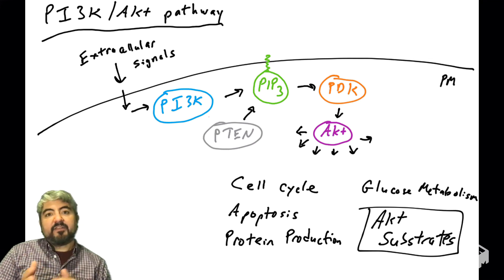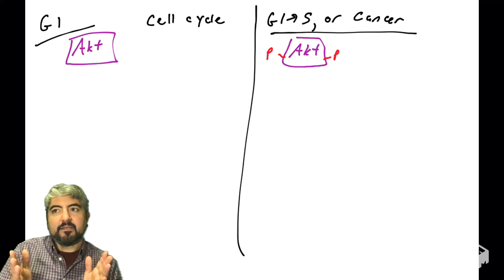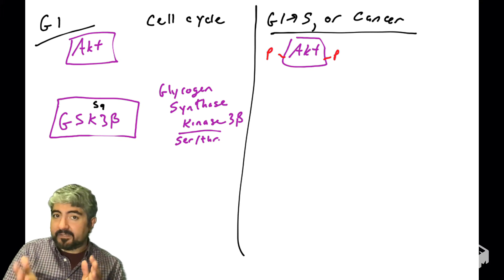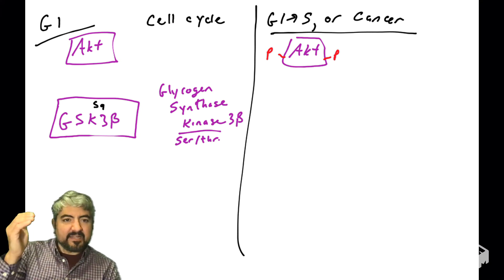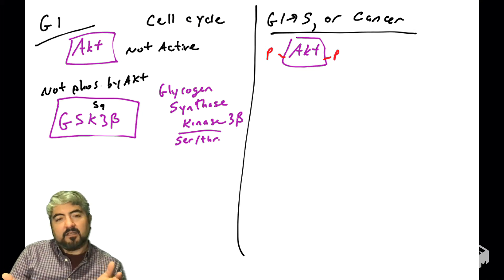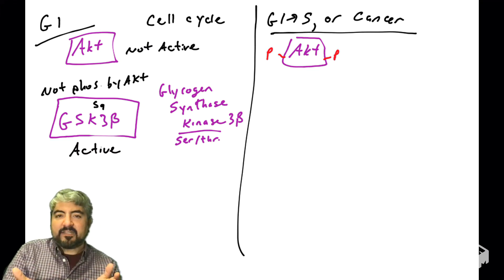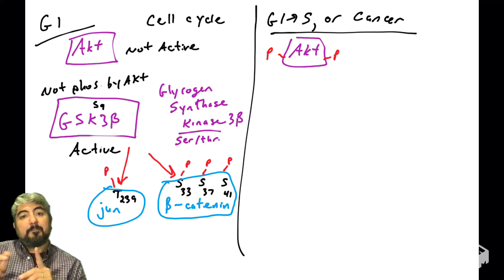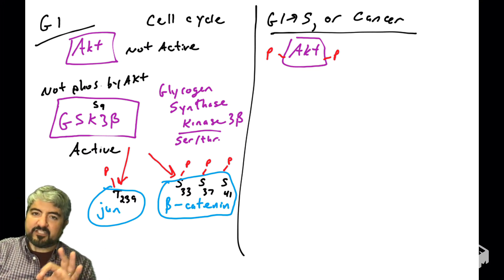PI3K Akt pathway - part 8: Akt substrates (II of II)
This video covers Akt substrates that regulate protein synthesis and the cell cycle. These include the kinases GSK3b and mTOR (part of mTORC1).